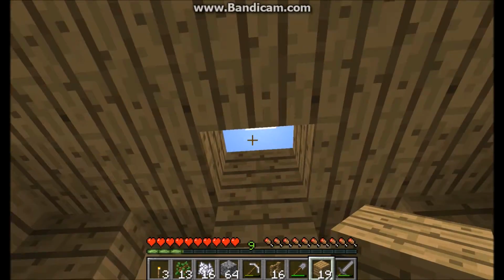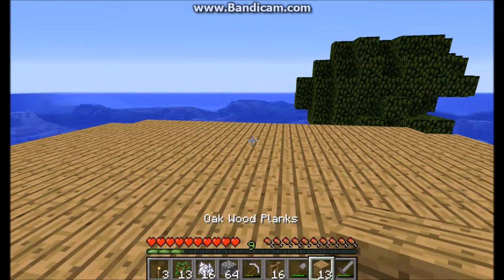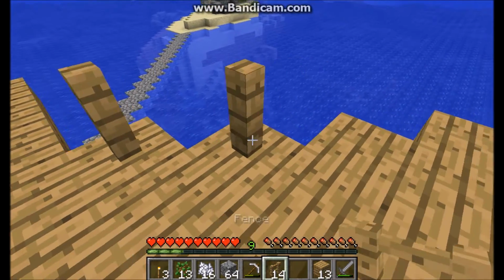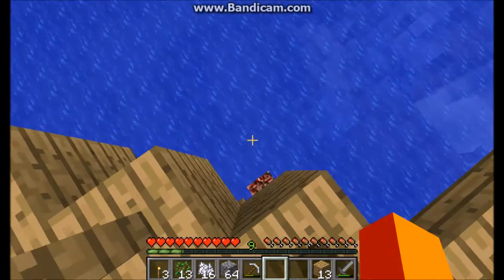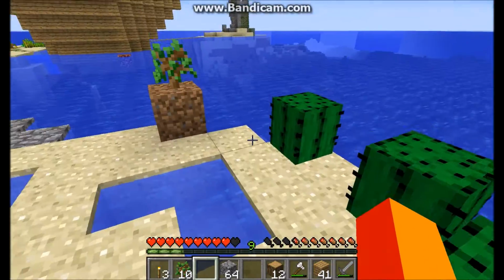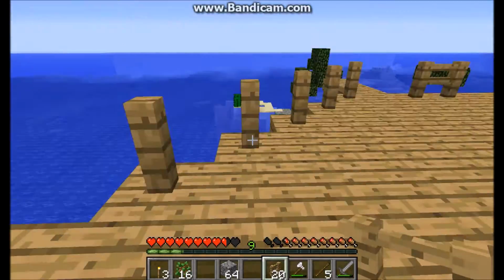Minecraft Survival Island - Part 6 - FINALE!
Wow...Its Been Awhile
My Stuff!